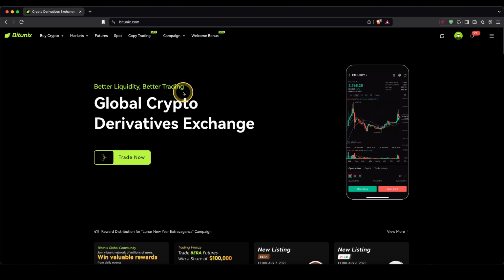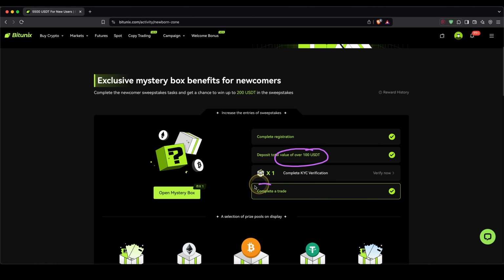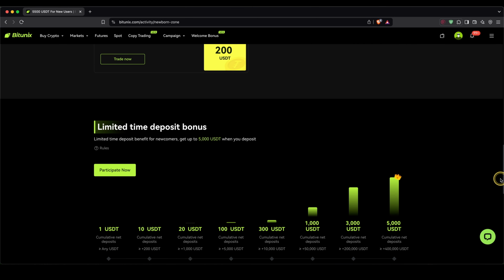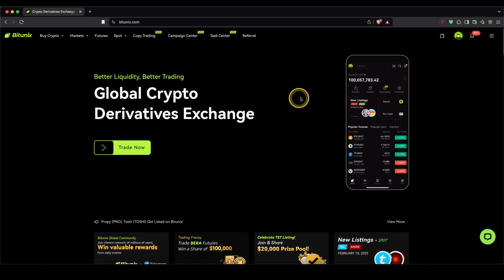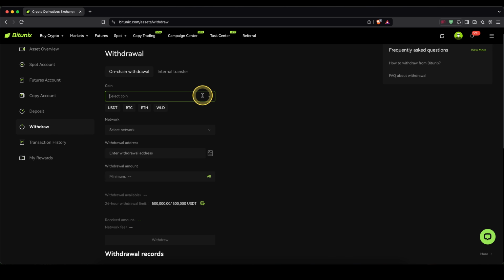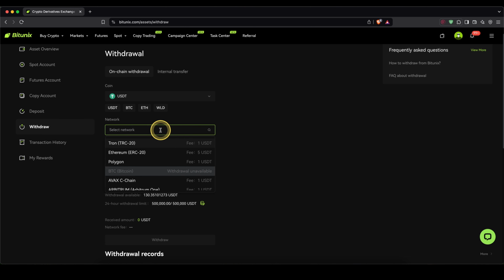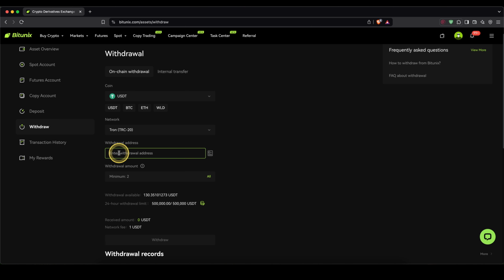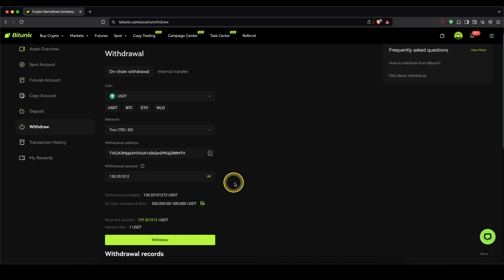How to withdraw Crypto from Bitunix ✅ Crypto Withdrawal Tutorial (Step-by-Step)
How to send Crypto from Bitunix to your Wallet or another Exchange!

⏱️Timestamps⏱️
00:00 Create account (up to $5500 Bonus)
00:46 How to withdraw Crypto (BTC, USDT, ...)
01:30 Grab up to $5500 Bonus